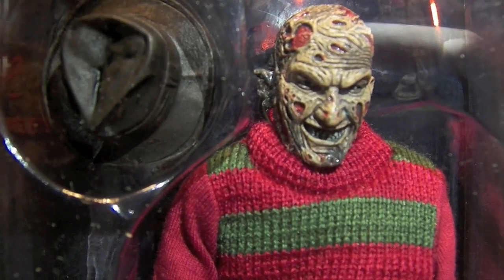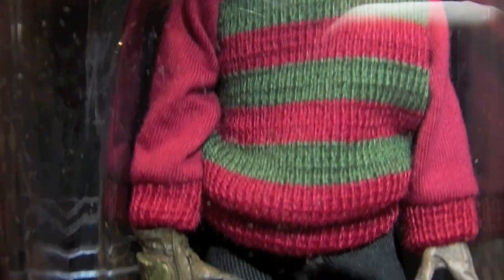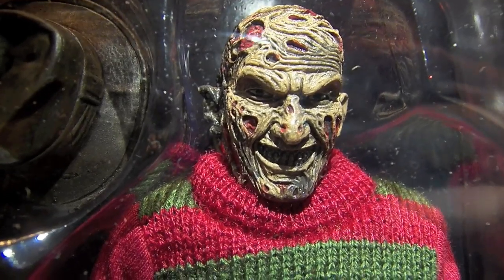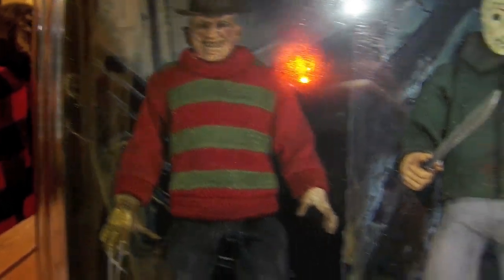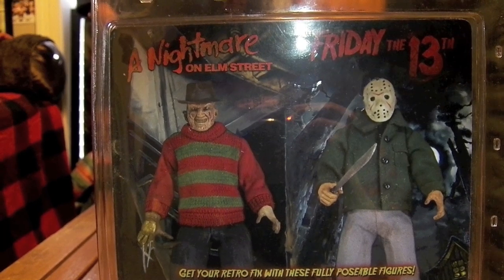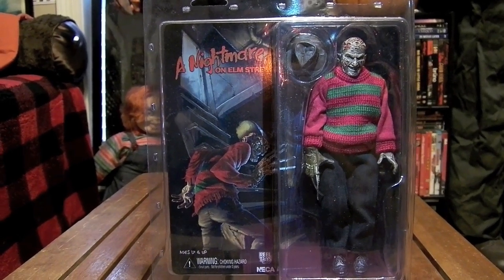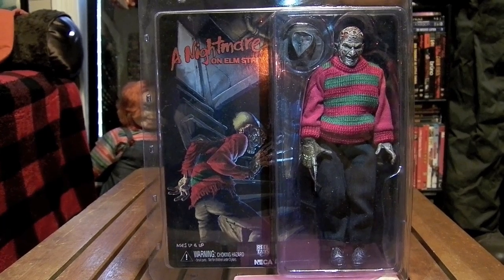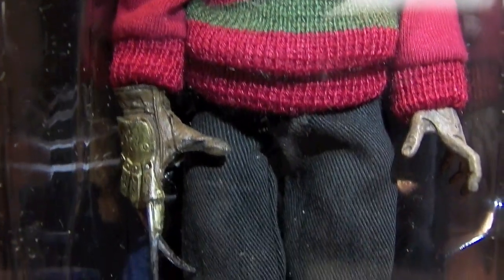Figure Review - Neca Retro Freddy Krueger Mego Style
the Retro Style Freddy Krueger Figure From Neca. Mego Style clothing